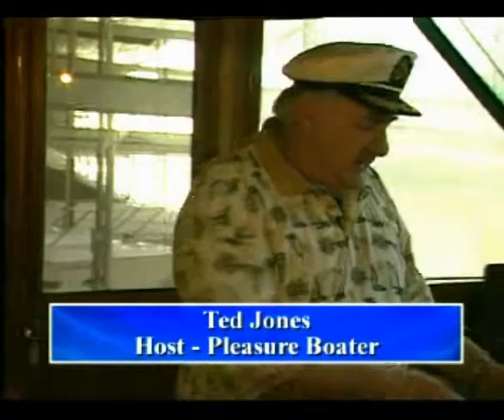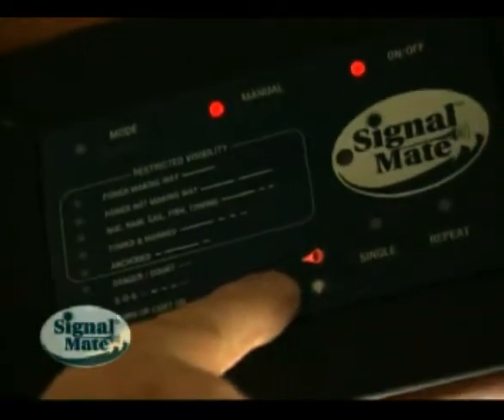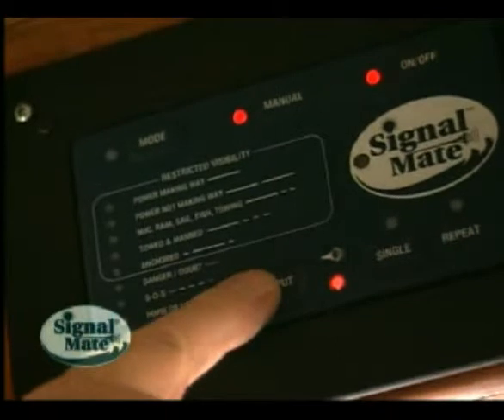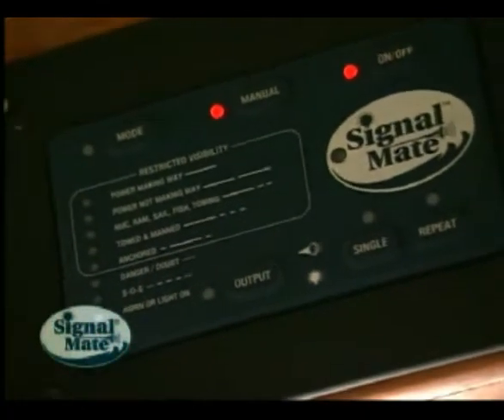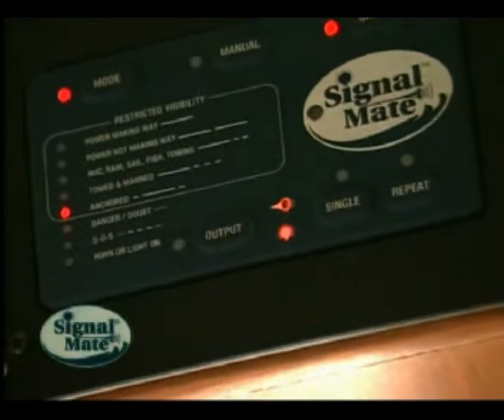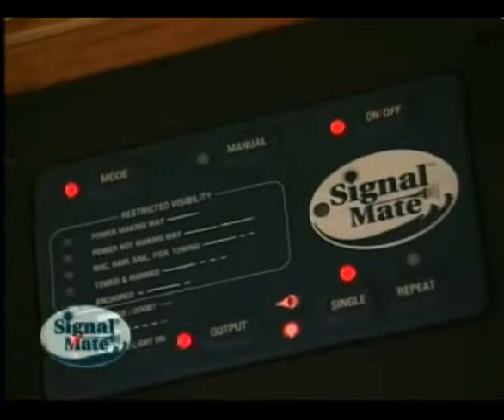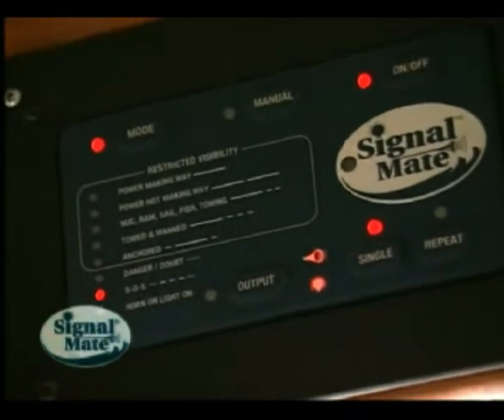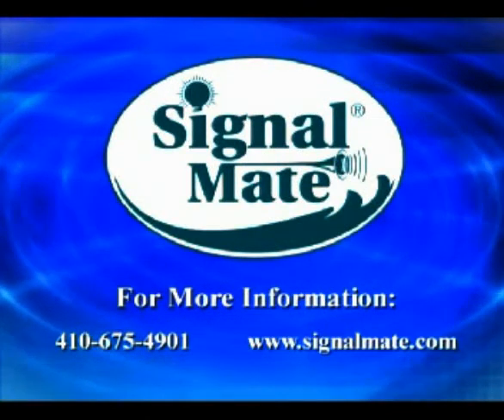Signal Mate - Boat Fog Horn & Light Signaling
Signal Mate Automated Sound & Light Signal Controllers for Boats during restricted visibility and emergencies. for more details.
During restricted visibility you are required to start doing sound signals every two minutes, how do you do it?